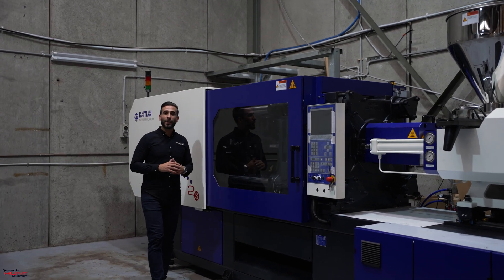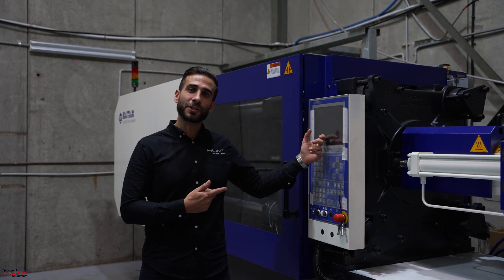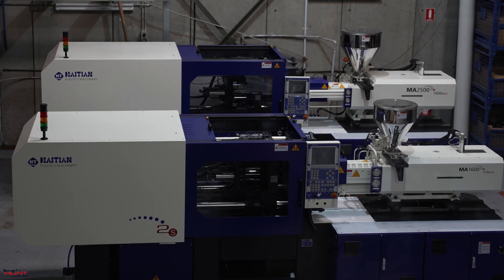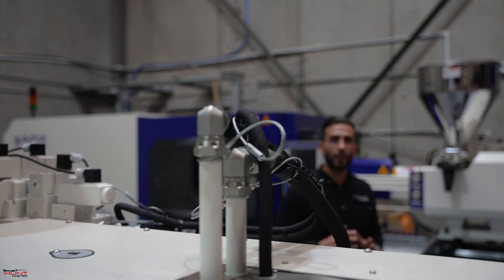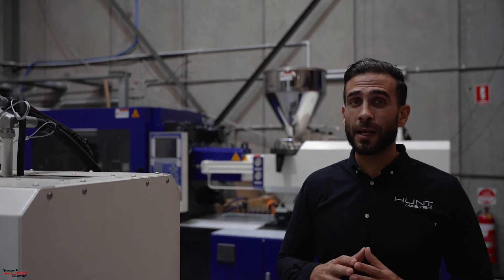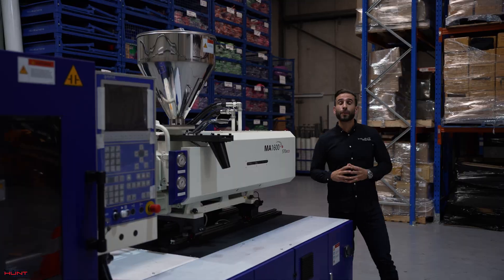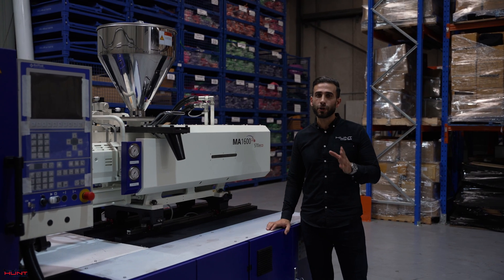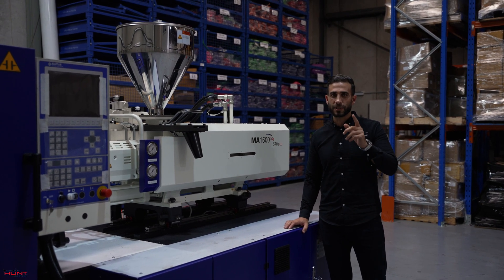We Design & Manufacture Our Spearguns In-House | Huntmaster Spearfishing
Here at HUNTMASTER we design and manufacture all important speargun parts in house, using two massive injection moulding machines. We've touched on this before but today we have the machines here to show you.

Outsourcing our manufacturing has come with a lot of challenges. We have faced a great deal of quality and intellectual property issues in the past dealing with international manufacturing and offshoring, and bringing this home will give us greater control of our products, secure our IP and allow us to devote additional time to innovating new products in the spearfishing world.

We've decided to bring back work and manufacturing to Australian shores. We've injected an additional $1,000,000 into purchasing C&C, injection moulding and tooling equipment needed to boost local manufacturing and support local dealers and distributors. These machines will be run in-house and supported by our resident mechanical engineering and design team.

We're excited to get our new HM range out of the machines and onto the market as soon as possible! These new products, will truly change the game.